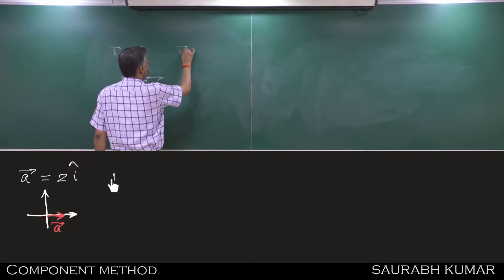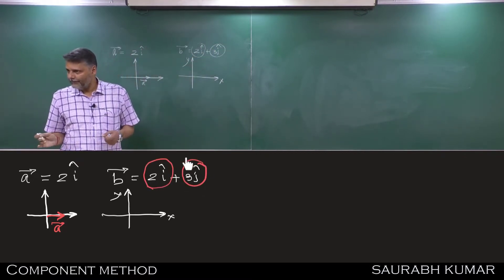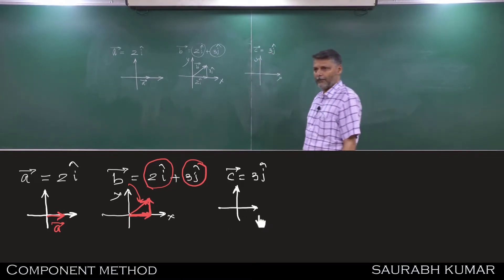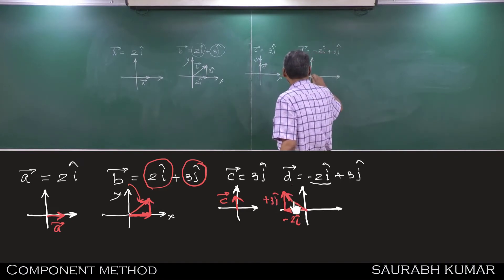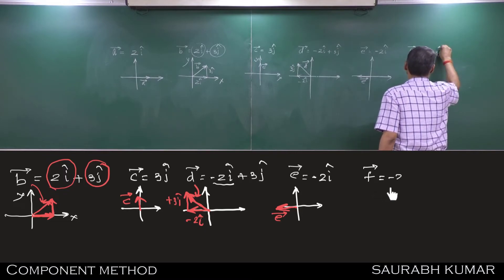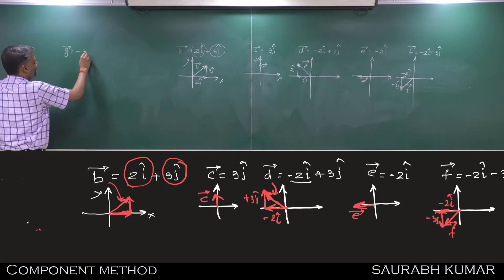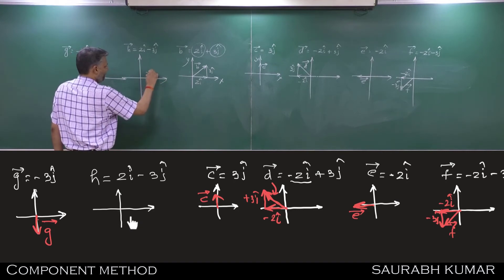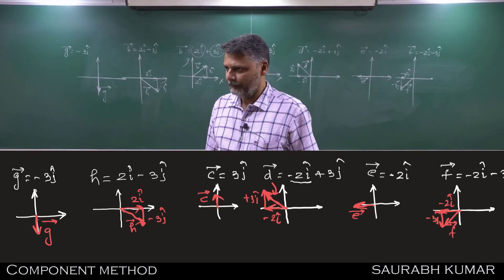[20]Learn How To Draw Vector Given In Component Form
In this engaging and educational video, we’ll teach you how to draw a vector given in component form. Visualizing vectors is crucial for understanding their properties and applications in physics and mathematics, and this video simplifies the process for you.

What you’ll learn:

A clear explanation of component form and its significance in vector representation.
Step-by-step instructions on how to accurately draw vectors from their component form.
Practical examples demonstrating the drawing process in various contexts.
Tips for visualizing vectors effectively to enhance your understanding.
This video is perfect for students preparing for JEE and NEET, providing a solid foundation in drawing and interpreting vectors from component form.